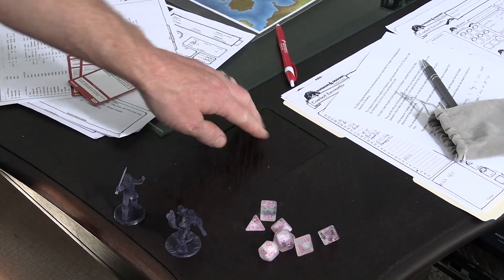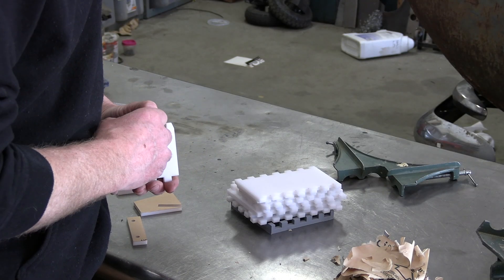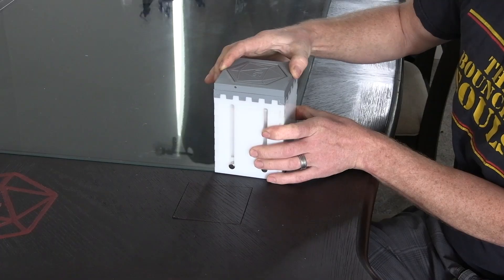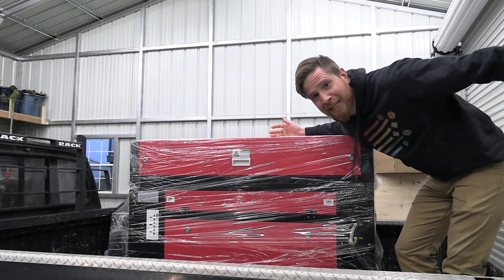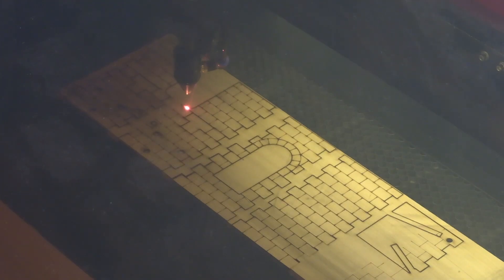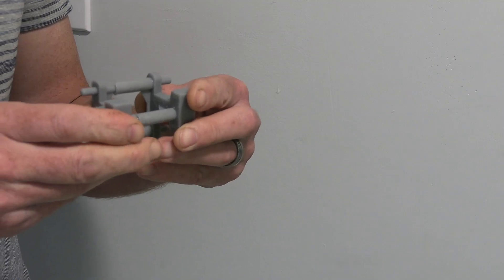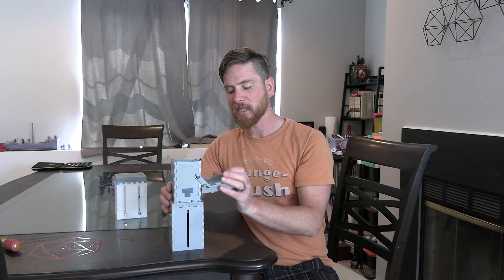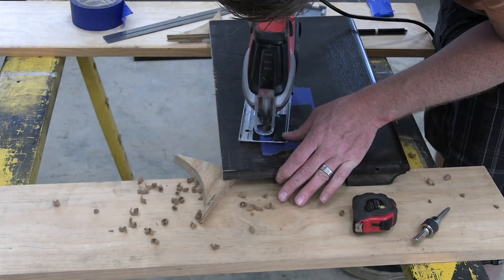Building the Ultimate D&D Table(TTRPG): Part 2- Hidden Dice Tower Upgrade!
The kickStarter campaign has now ended, thank you to all of those who backed the project! I was able to make a limited run of product that I hope has made everyone happy.
However, after fulfilling this very limited number of orders, I found that even when optimized, it still takes a good amount of time to cut and print each one. In an upcoming project I will be redesigning/ improving  and creating an all (or nearly all) digital option that will have the advantage of a much lower cost as well.

In this episode, I refine and upgrade my D&D table and the hidden dice tower design into a more compact, reliable and scalable product. By using 3d modeling software (fusion 360), 3d Printing, resin printing and laser cutting technology, I am able to bring these concepts into the real world.